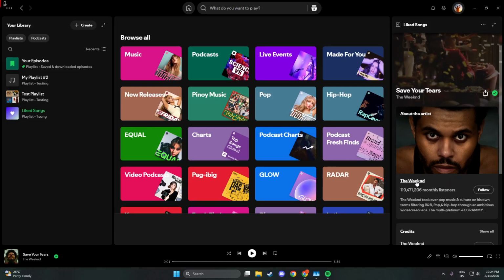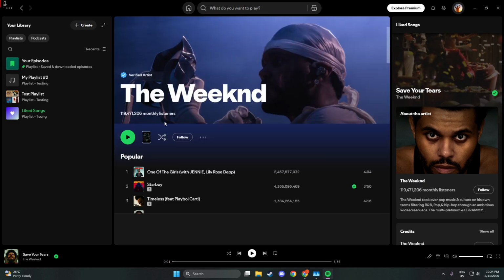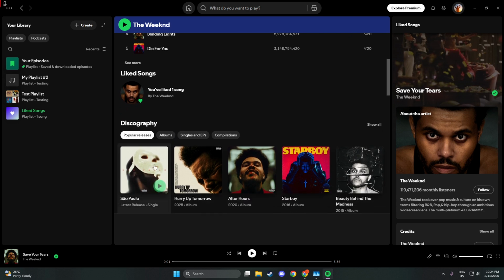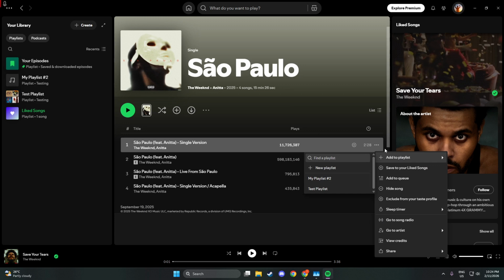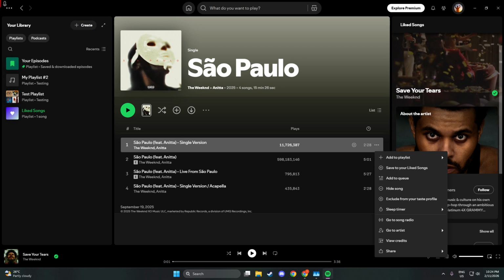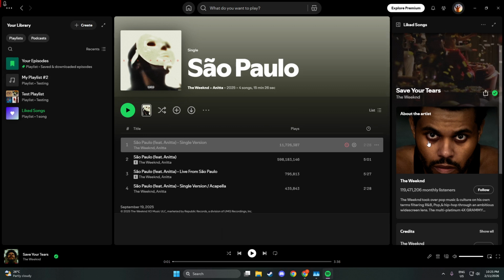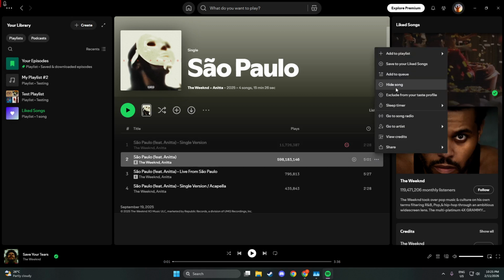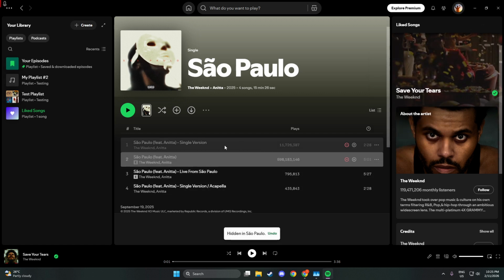How to Hide Song on Spotify [2026 Full Guide]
Learn how to hide songs on Spotify in 2026 with this easy step-by-step guide! If you want to remove unwanted tracks from playlists, avoid certain songs while listening, and customise your Spotify experience, this tutorial will show you exactly how to hide songs on Spotify using mobile and desktop apps.

In this video, you'll learn how to hide songs, manage hidden tracks, and get tips for keeping your playlists personalised and organised.

🔥 What you'll learn:

How to hide a song on Spotify (step-by-step)
How to manage hidden songs and unhide tracks
How hiding songs helps you enjoy a personalised listening experience
Tips for organising your playlists efficiently
How to stay in control of your music library in 2026

This guide is perfect for music lovers and Spotify users who want to customise their playlists and avoid songs they don’t want to hear.